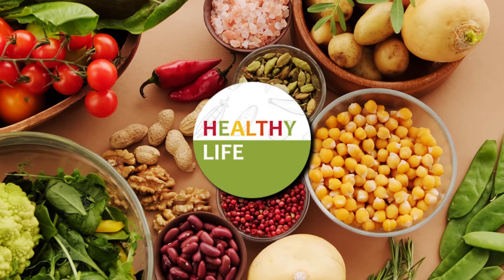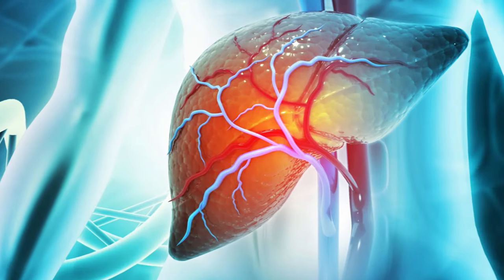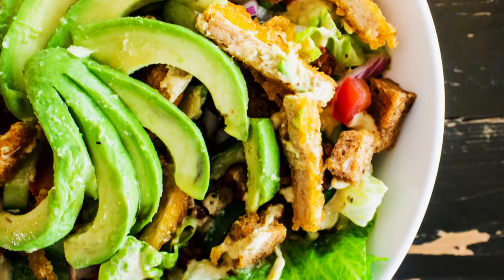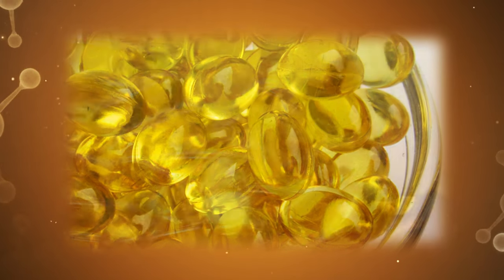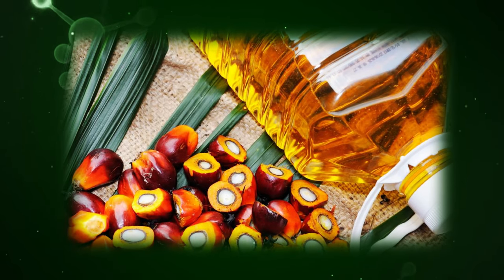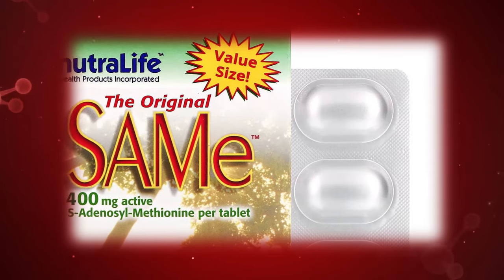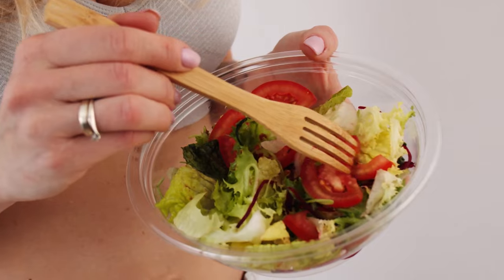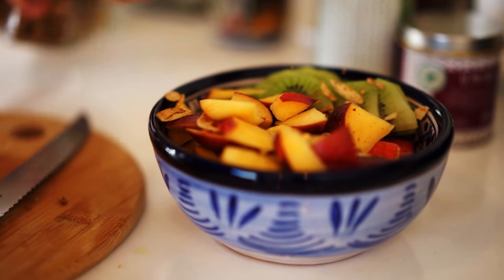How to CLEAN Your FATTY LIVER in 6 Essential VITAMINS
Discover the key to a healthier liver with our guide on how to cleanse your fatty liver using six essential vitamins. Learn about the role of vitamins in promoting liver health and find out how they can help combat fatty liver disease. From vitamin E to vitamin D, we delve into each nutrient's benefits and how you can incorporate them into your diet. Take control of your liver health today and start your journey towards a cleaner, healthier liver with our expert tips and advice!

6 vitamins to clean your fatty liver
how to clean your fatty liver,
how to clean up a fatty liver,
how to clean my liver from fat,
how to cleanse your fatty liver,
how to clean the liver from fat,
clean a fatty liver,
cleanse your liver and lose weight,
clean your liver and lose weight,
cleaning your liver naturally,
how to clean fatty liver naturally,
how to clean a fatty liver fast,
6 vitamins to clean your fatty liver,
how to cleanse a fatty liver